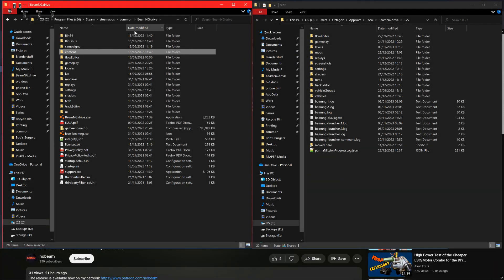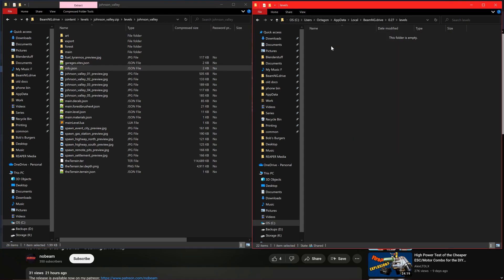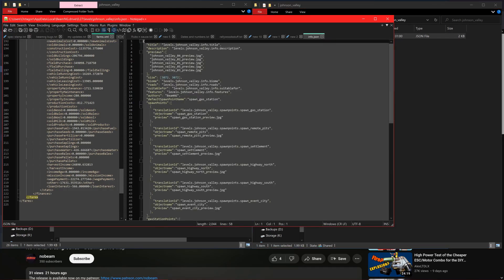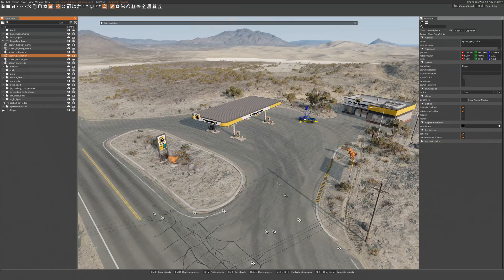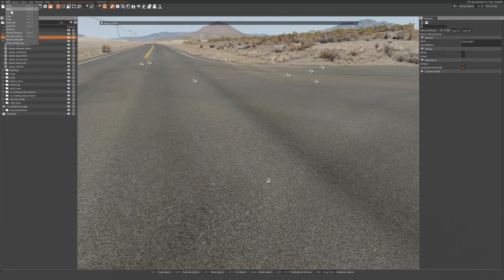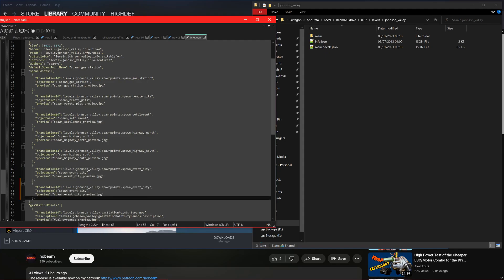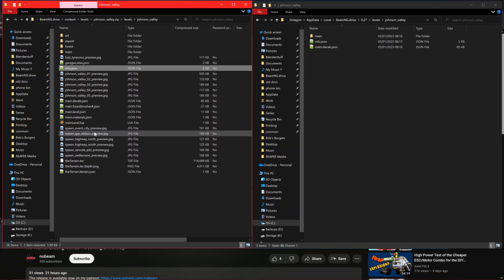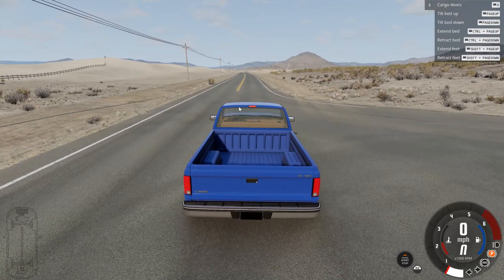Custom Spawn Point Tutorial - BeamNG.drive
DO NOT REMOVE THE TRANSLATION STRING LIKE I DID AT 2:00

Want to know how to add your favorite place to the spawn points list?
This is how you can do it.

1. Make a copy of the info.json from the level you want and put it in the same place but in your user directory
2. Load the level and enter the editor
3. When you are loaded, press F11 to open the editor
4. Duplicate a PlayerDropPoint and place it where you want and change the name to what you are going to use
5. Click file on the editor, click save level and then exit the game.
6. Open the info.json that you copied over
7. Copy one of the existing spawnpoint blocks and adjust the naming to match the name you gave the spawnpoint in the editor.
8. Add a preview (optional)

GPU: GeForce RTX 3080 ti
CPU: AMD R7 5800x
Memory: 32 GB RAM